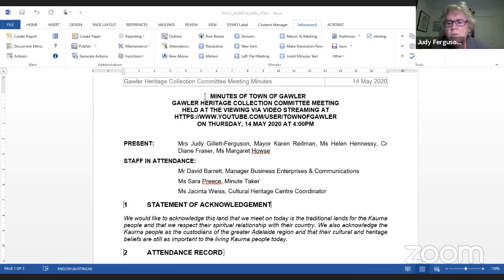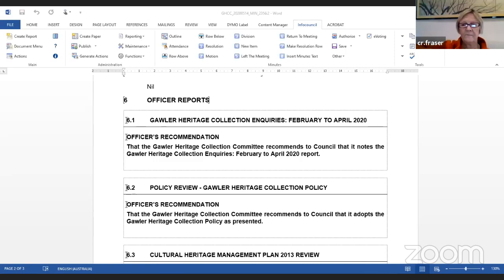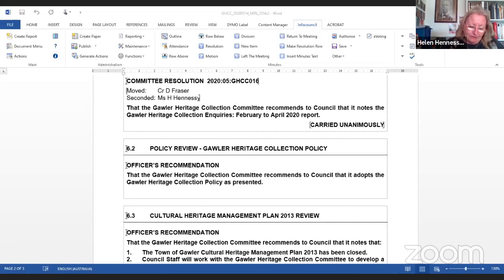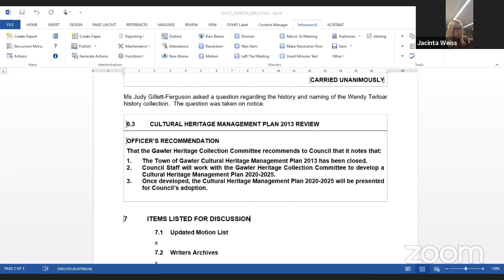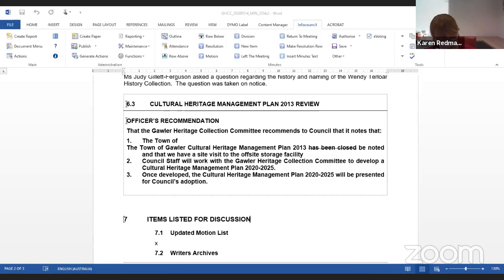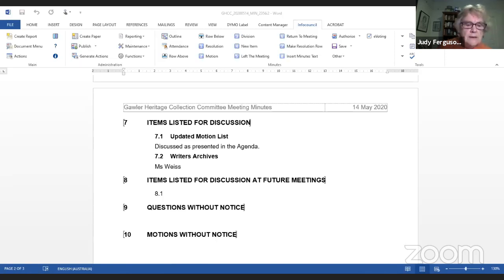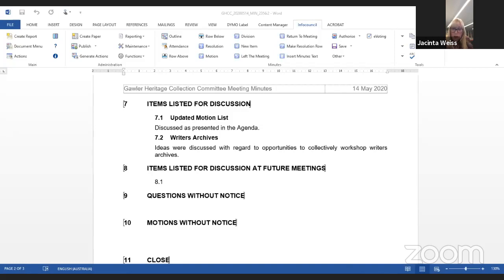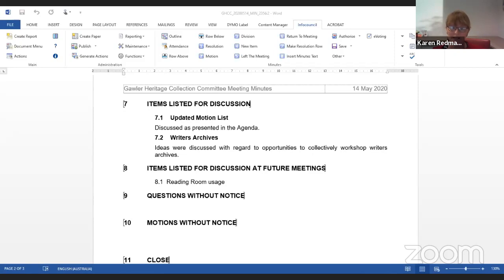Gawler Heritage Collection Committee Meeting